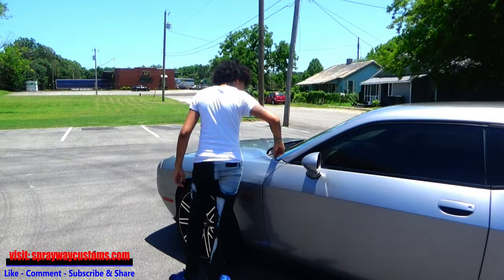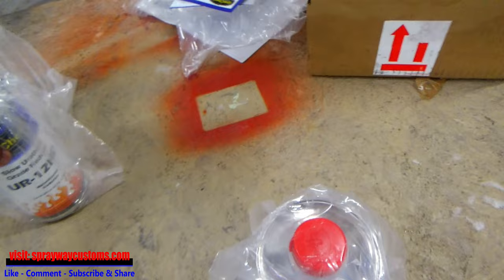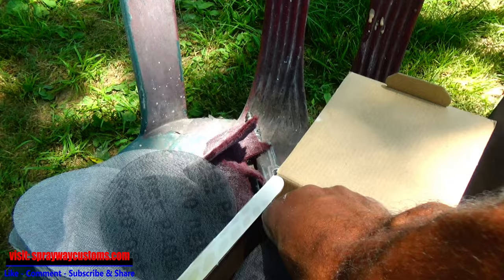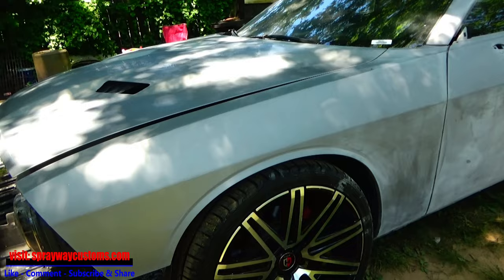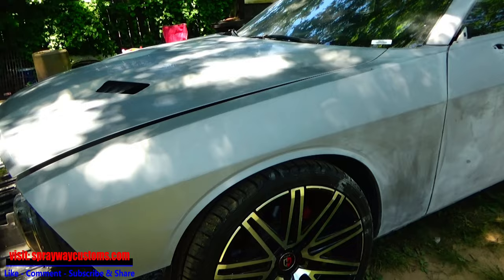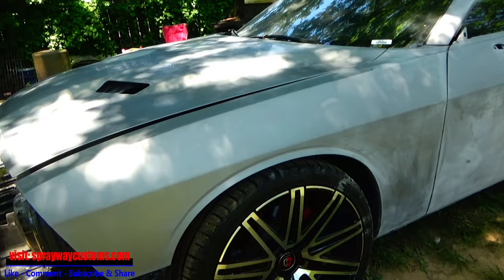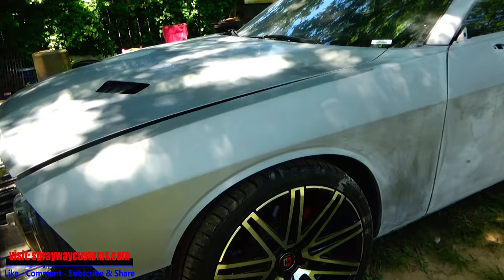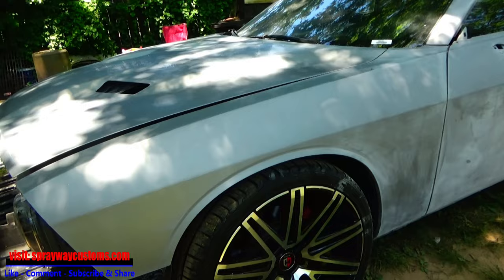Full Color Change Paint Job COMPLETE PROCESS OF PAINTING A CAR AT HOME Satin Green Black Challenger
Please watch my latest video here: "How To Fiberglass Door Panels / Speaker Pods - Outrageous Bondi Beach Box Chevy Caprice Brougham"

Paint Used: Satin Army Green & Black by UreChem from thecoatingstore.com @UreChemTV

How To Scuff & Shoot - Prep & Sand A Car For Paint With Dings / Minor Bodywork - Dodge Challenger RT

How To Spray Single Stage Paint On A Car SATIN ARMY GREEN Spraying Door Jambs On Dodge Challenger

How To Paint Your Car Roof Black - URECHEM SlikPhlats Hot Rod Black Satin Gloss - Dodge Challenger

How To Paint A Car At Home With $150 UreChem Satin Black & Army Green Single Stage Dodge Challenger

Curb Rash Repair - How To Paint Your Wheels Black - Satin - Matte - Flat - Dodge Challenger 22" Rims